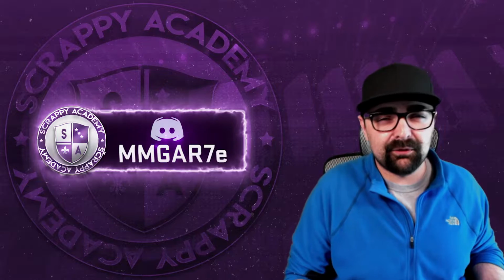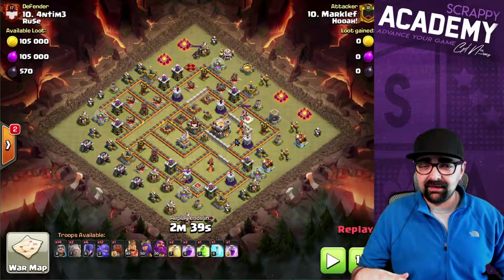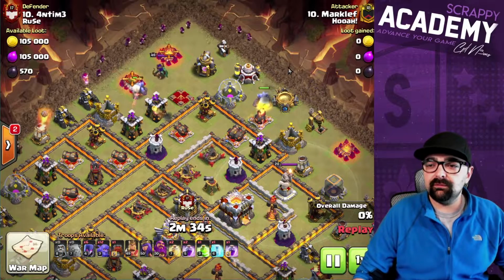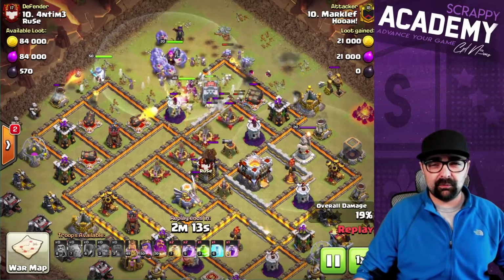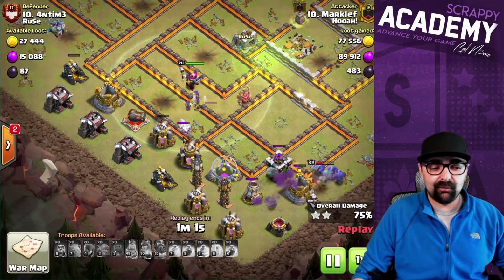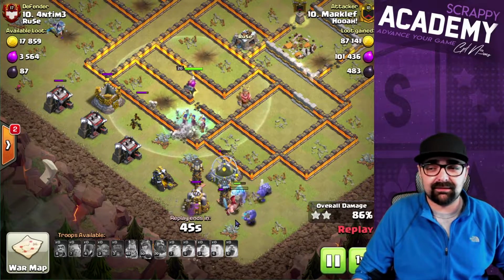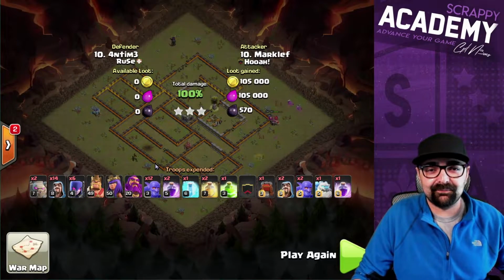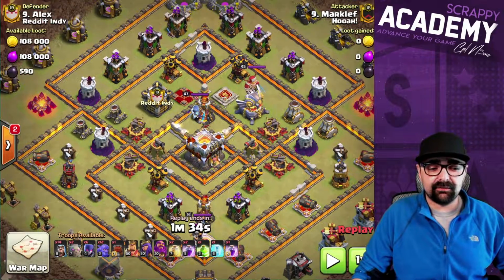Easy 3 Star [TH11] Attack Strategy | Clash Of Clans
In this video, we are going to break down an easy 3 star attack strategy for TH11 in Clash of Clans.  You want to learn how to 3 star easily? This TH11 strategy will work for you.  Its very easy to set up and has easy deployment techniques.  I hope this brings you lots of 3 stars.  Enjoy!

East 3 Star [TH11] Attack Strategy | Clash Of Clans

-MORE Content from Scrappy Academy-